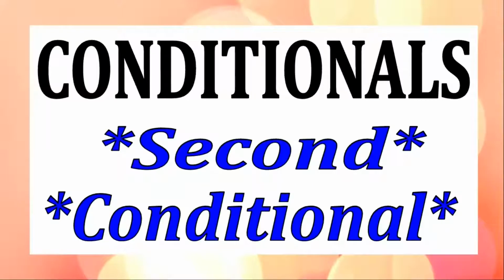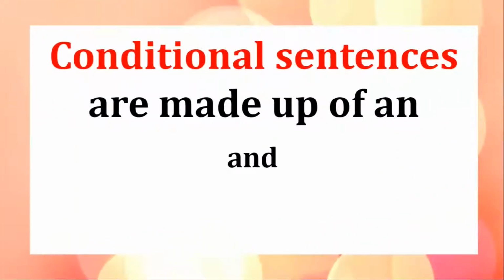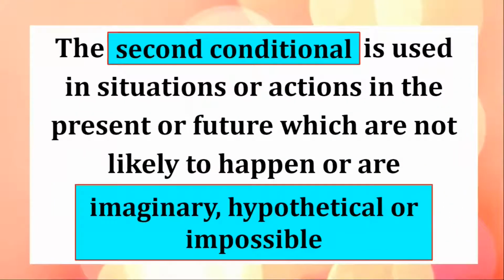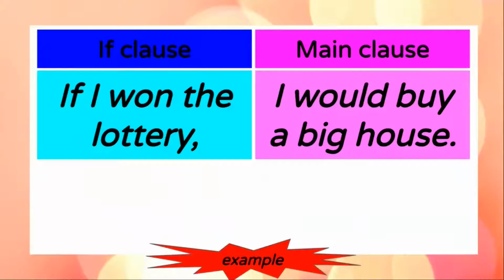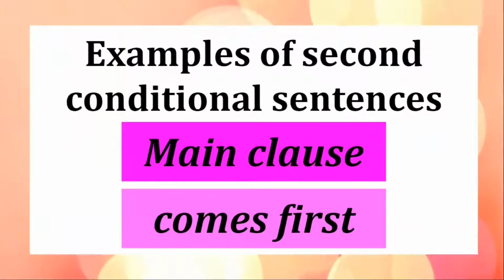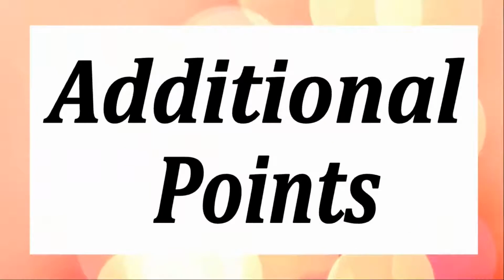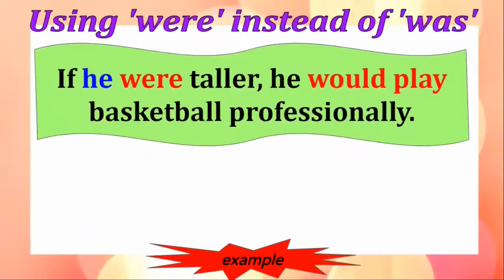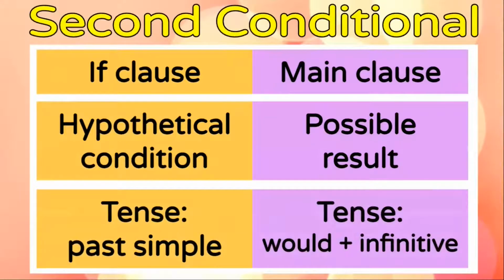SECOND CONDITIONAL | ENGLISH GRAMMAR LESSON | ENGLISH EXAM REVIEWER | POCKETFUL OF ENGLISH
In general, we use conditional sentences for ideas or situations that depend on another. They are, therefore, subject to a condition.
In my previous lesson, we learnt that there are 4 types of conditionals and we already discussed the first conditional.
Today, our topic is second conditional.
When we are thinking about a situation in the present or future that is hypothetical, unlikely or impossible, we use the second conditional sentence.
There’s a lot more to learn about this type of conditional.